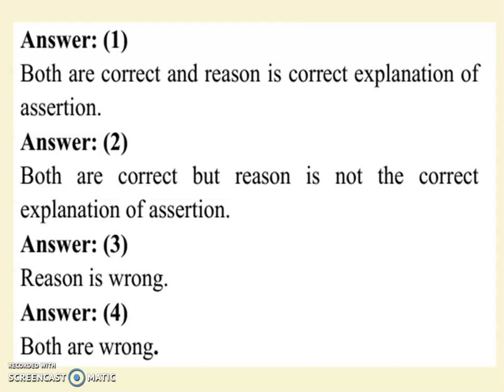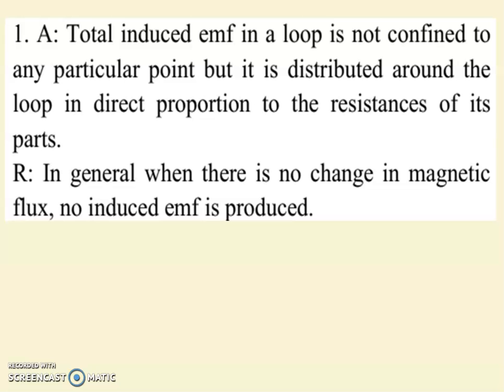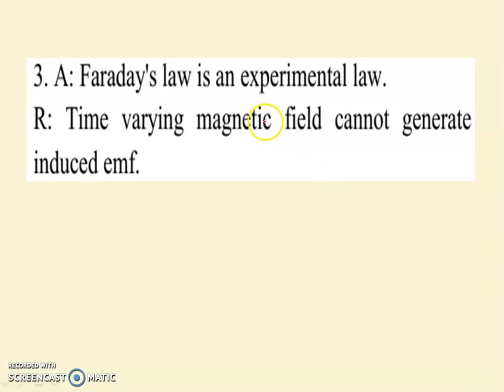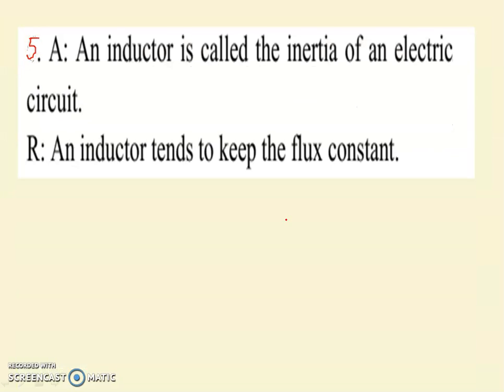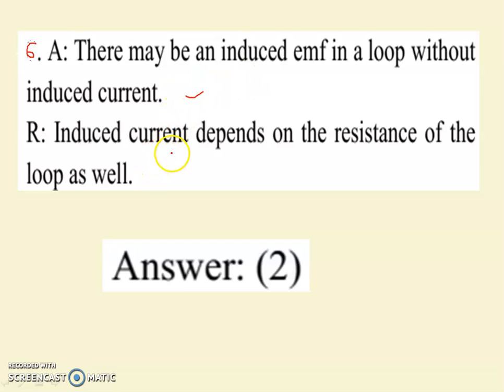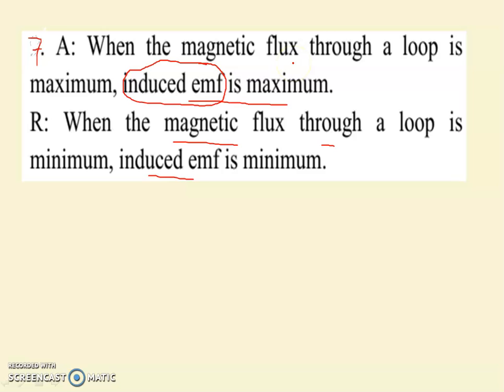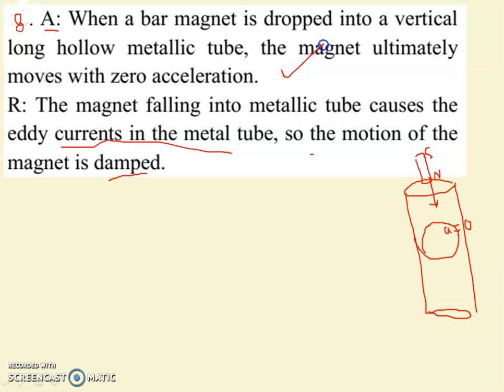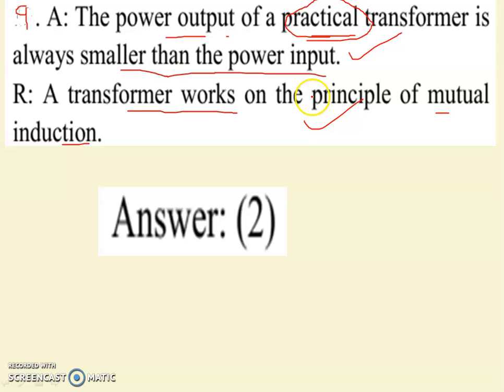Class-12 Physics Assertion and Reasoning questions on EMI By S.S.Rawat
Class-12 Physics
Assertion and Reasoning questions on EMI
By S.S.Rawat